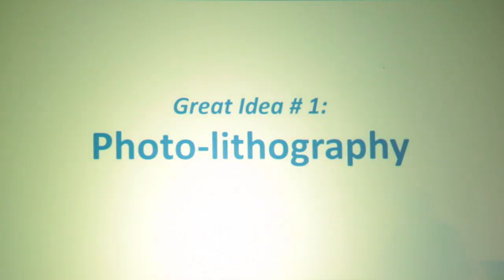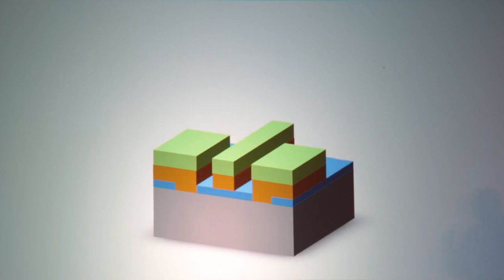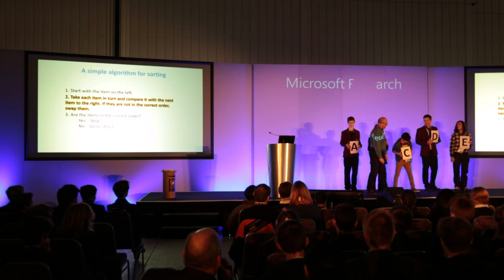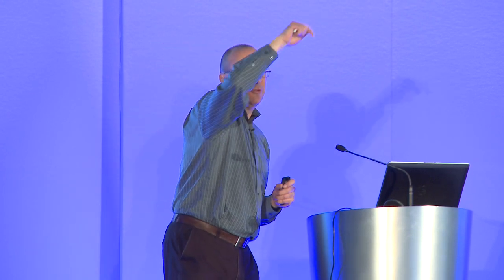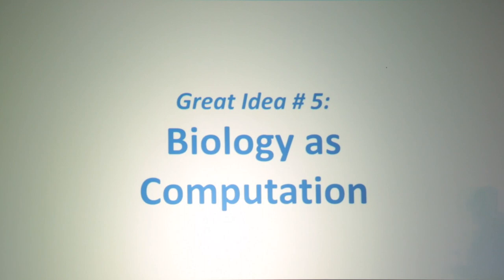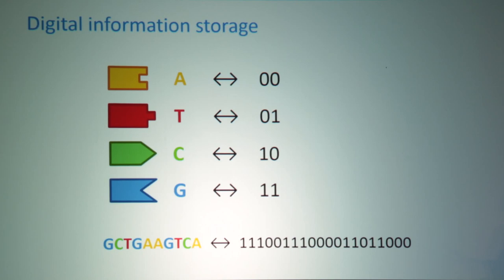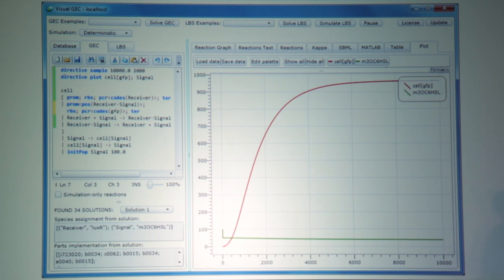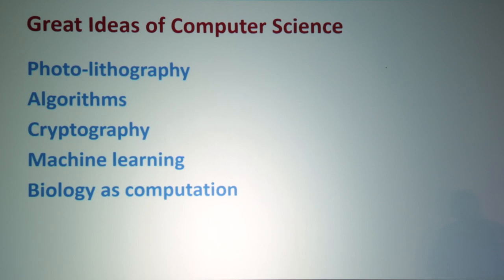Great Ideas of Computer Science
Speaker: Chris Bishop, Deputy Lab Director at Microsoft Research
We all know that computer technology evolves at a breath-taking pace. But the technology itself is underpinned by some long-lived fundamental concepts that comprise the field of computer science. In this talk we’ll explore some of the most important ideas in computer science which are helping to drive the digital revolution.